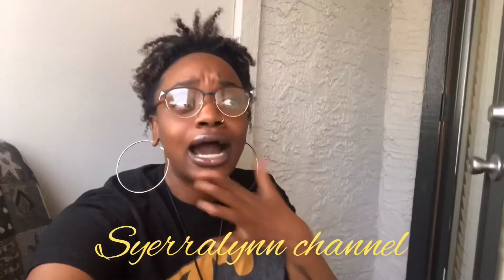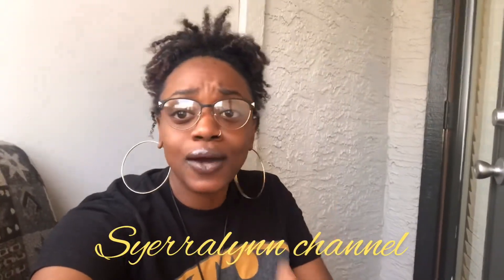2 Options | HOW TO GET AN APARTMENT WITH NO JOB YET , in Arizona?